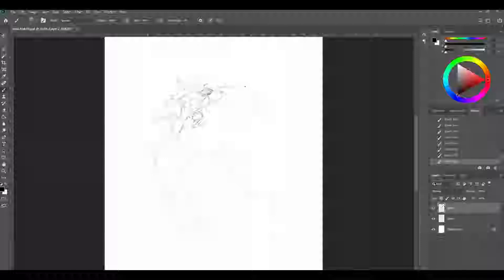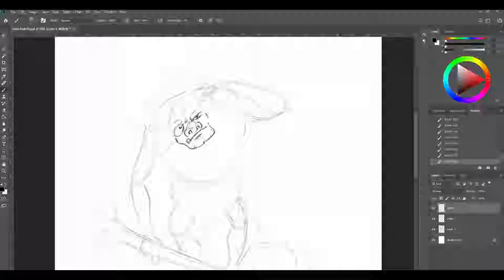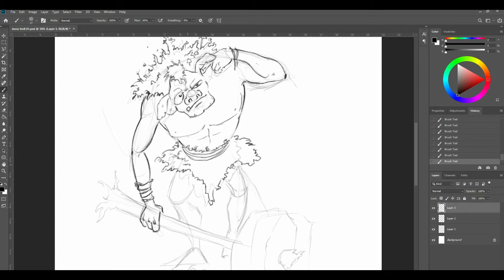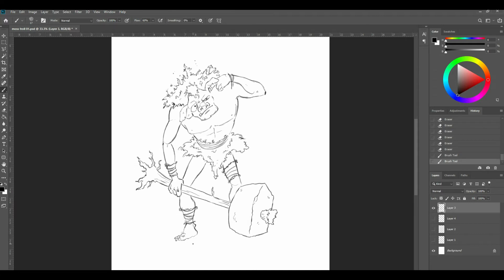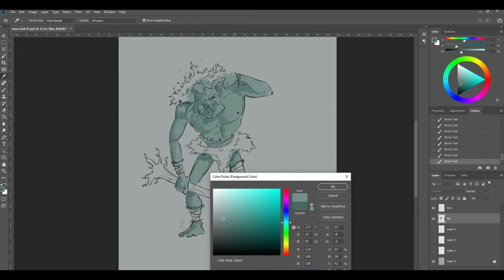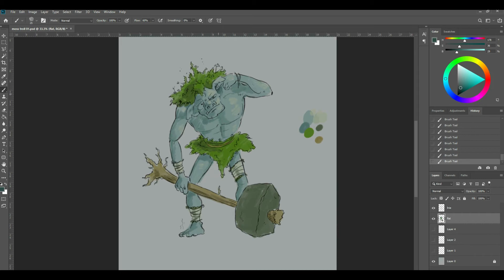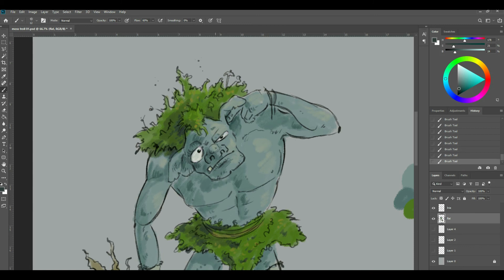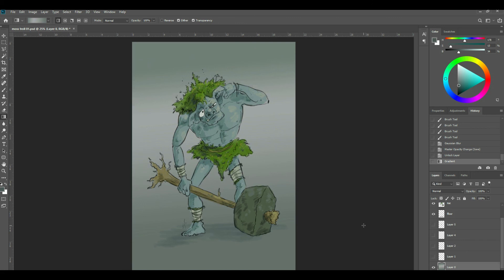HOW TO DRAW moss troll - Turnip Starfish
Nick just needs to draw more. Today he is doodling a Moss Troll...